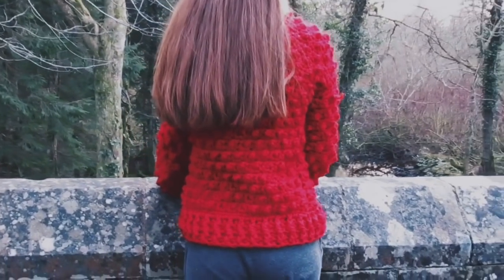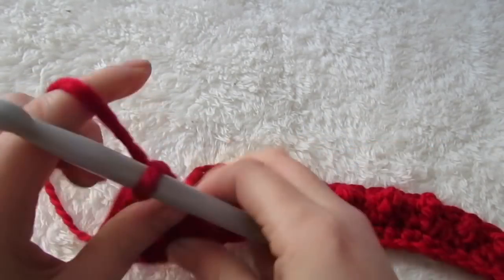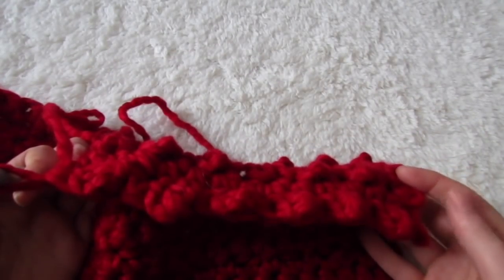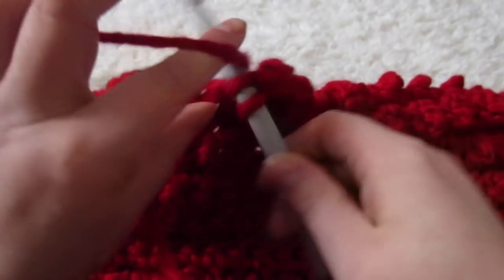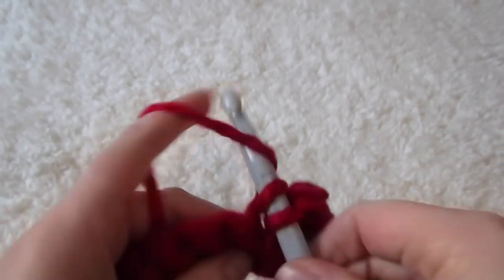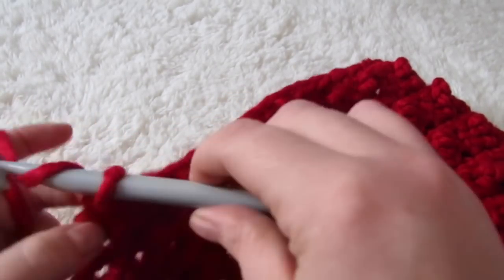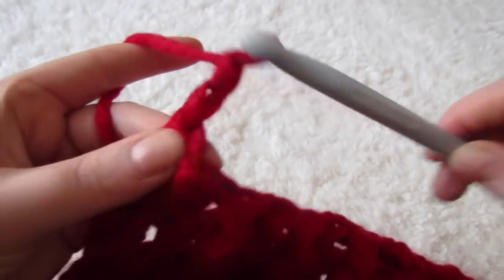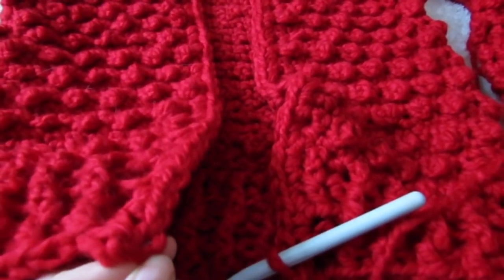Crochet Winter Berry Sweater Cardigan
Materials ;
900-1000g super chunky yarn goo.gl/QS4DS6
10mm crochet hook